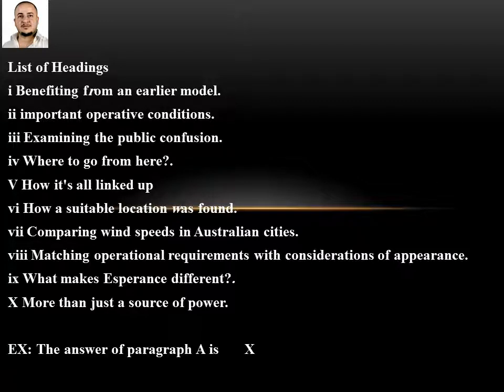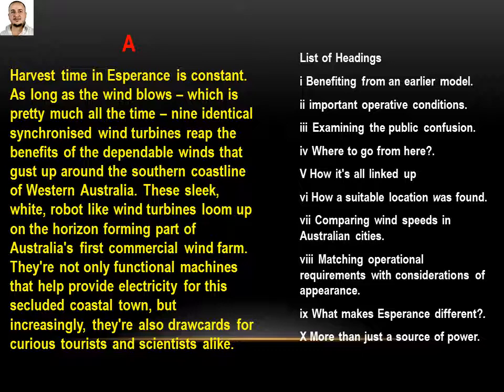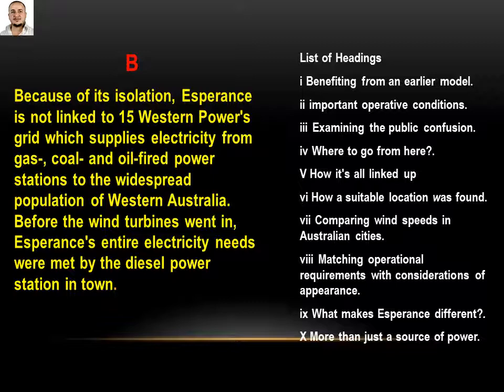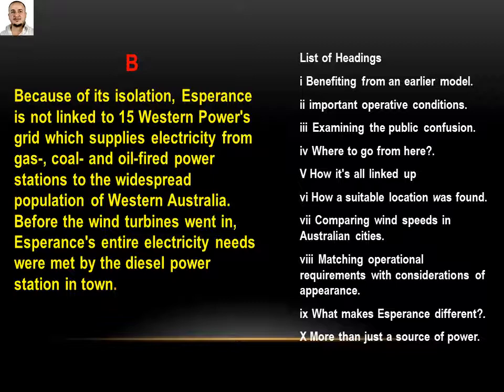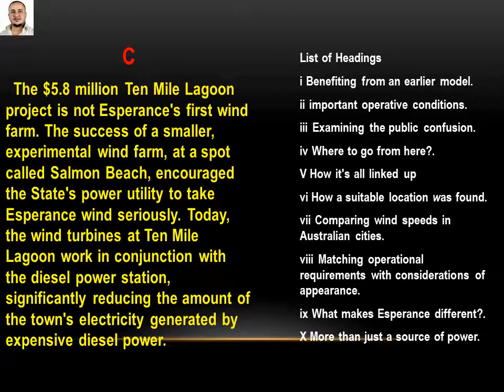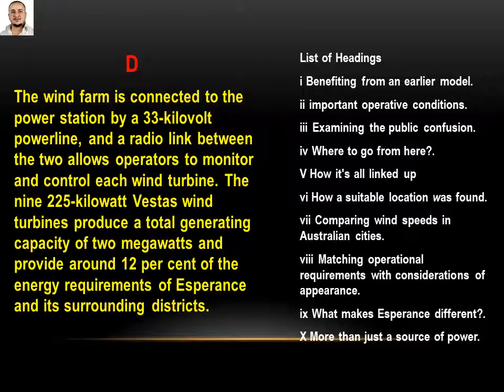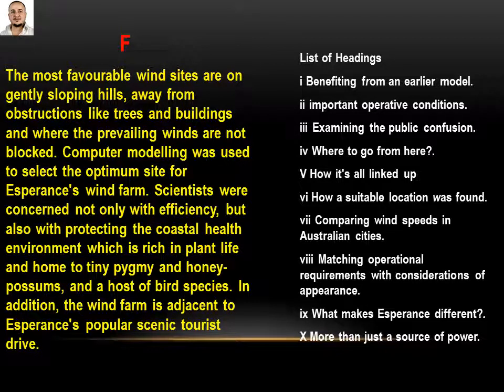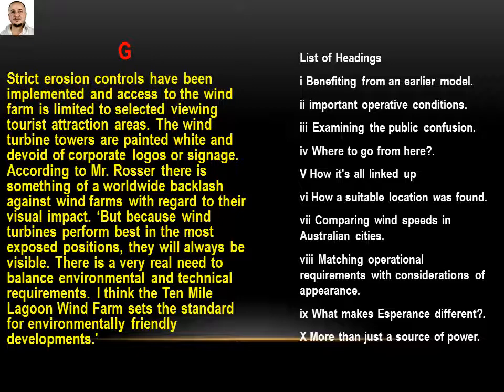2. The second lecture for IELTS with Mr. Haidar ALcasseer (Headings)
This lecture answers a question about the HEADINGS.